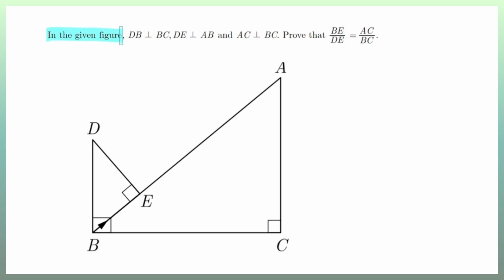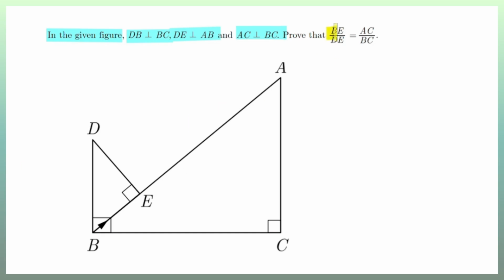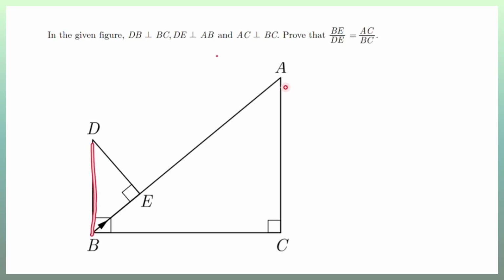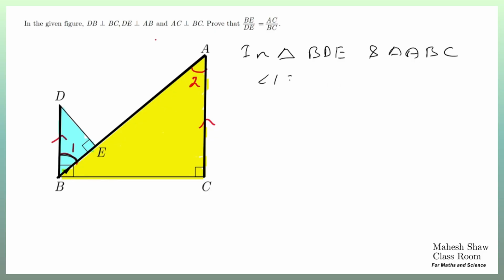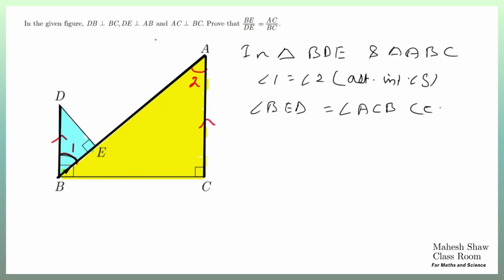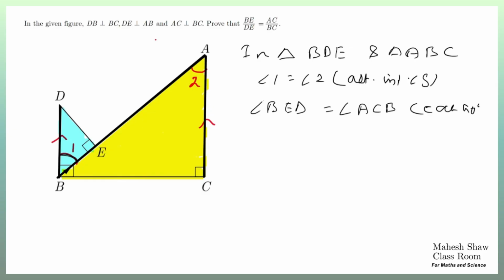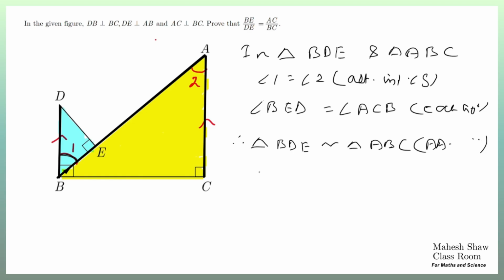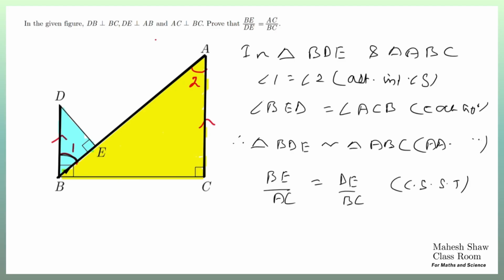In the given figure, DB ⊥ BC, DE ⊥ AB and AC ⊥ BC. Prove that BE /DE = AC/BC